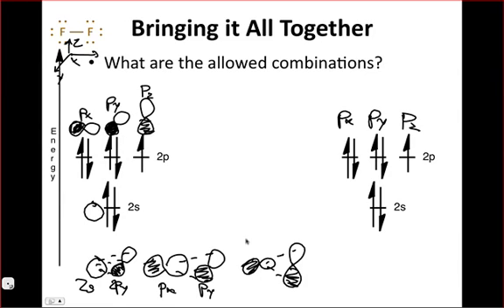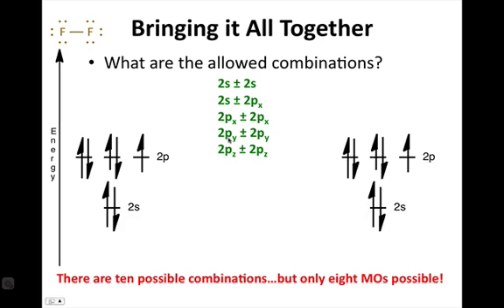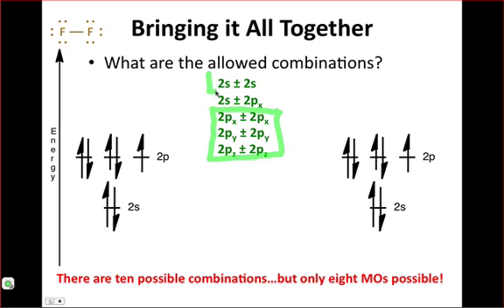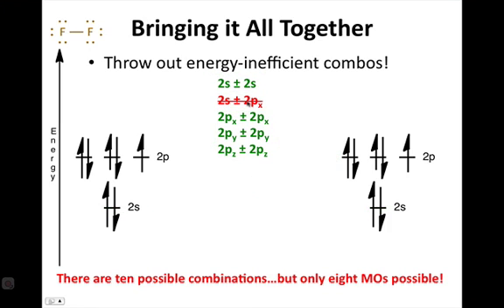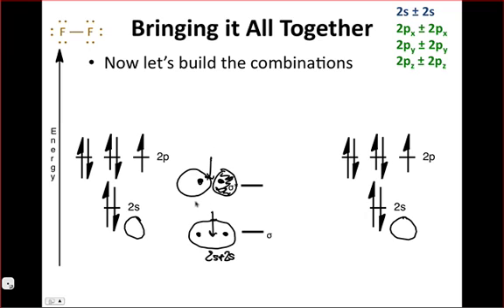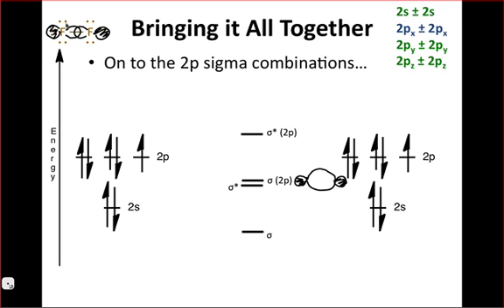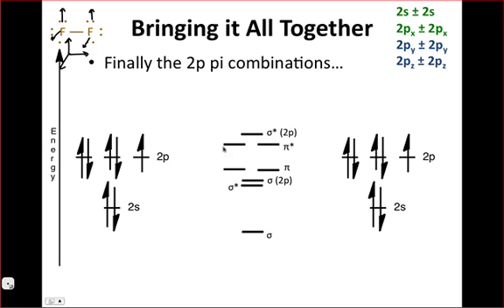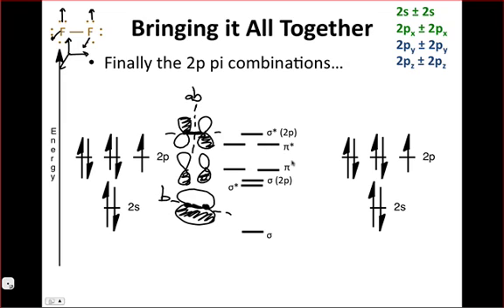IE Organic Lecture 3 - The MO Diagram of F2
Building the MO diagram of fluorine based on the allowed combinations of atomic orbitals on fluorine.